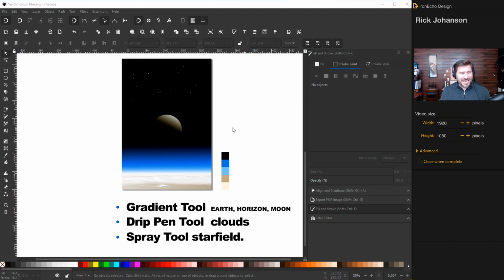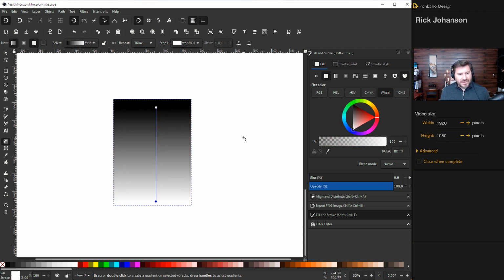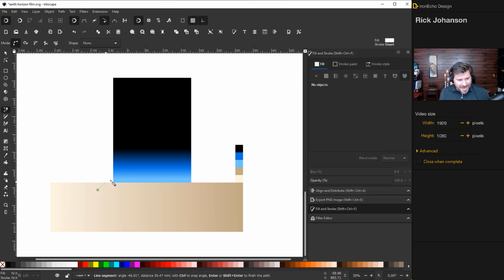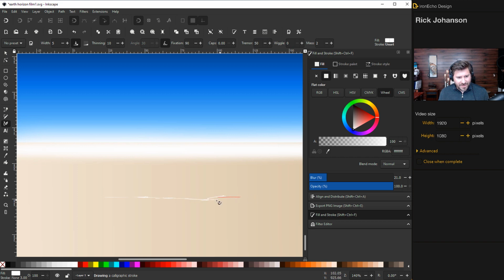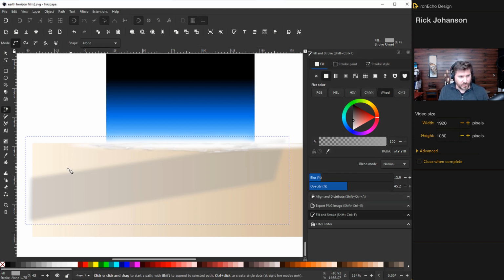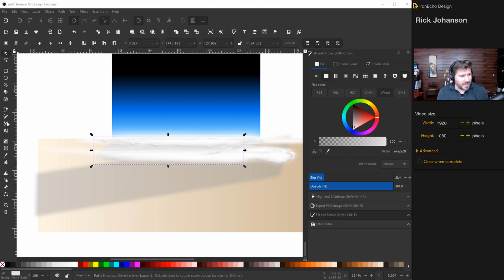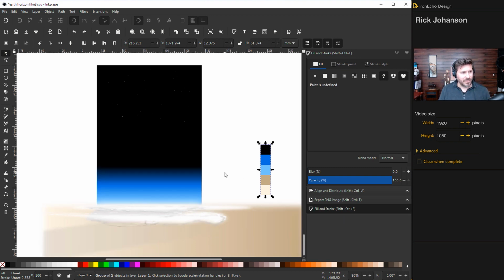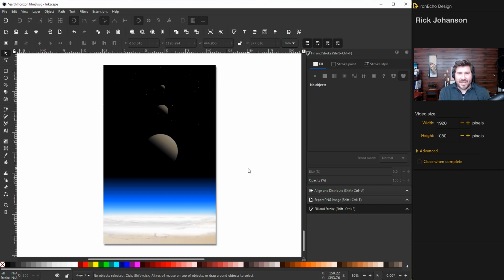Inkscape Tutorial: How to Use Gradient Tool and Dip Pen To Make Earth Horizon Vector Art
Inkscape step-by-step beginner intermediate tutorial on how to create custom vector art with a the gradient tool, spray tool and dip pen. In this How-To video the chosen subject is our beautiful planet Earth as seen from space with the moon above the horizon. Follow along in this Inkscape screen capture showing how to:

1. Use the Gradient Tool and add extra stops to make a triple gradient.
2. Create easy clouds using the Dip Pen Tool.
3. How to use the Spray Tool to make a simple starfield.
4. Using gradient to make the moon.
5. Object Clip Set to crop your project to desired dimensions.

Color Hex Codes used: #000000,